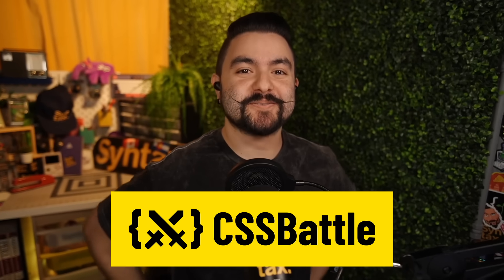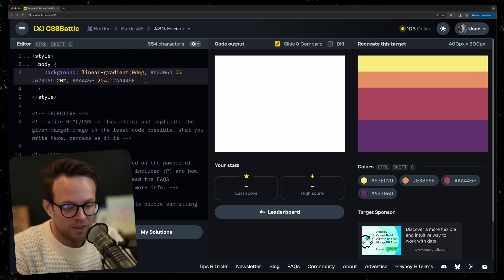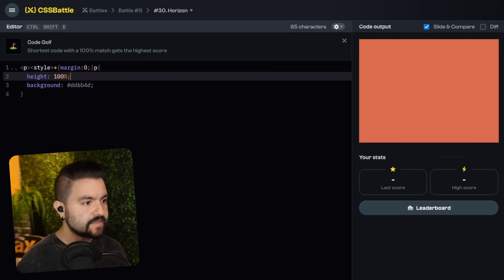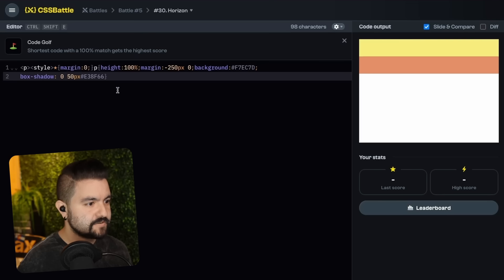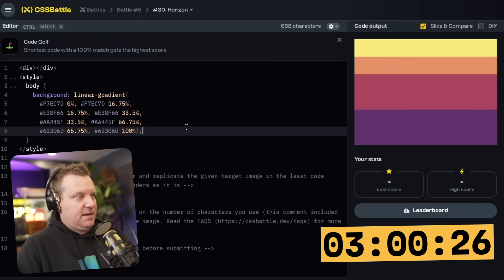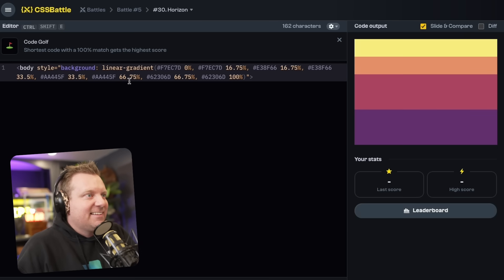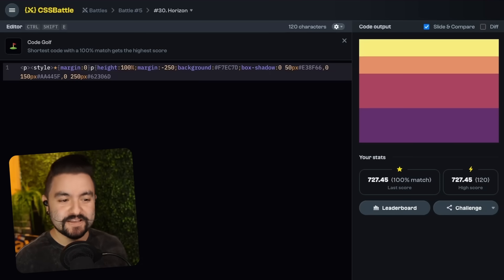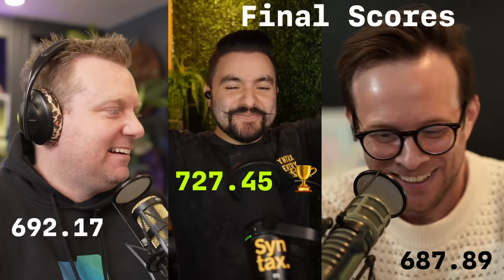CSS Battle - Re-create an Image with CSS in the Fewest Characters | Experts Compete in CSS Code Golf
In this video - Scott, Wes and CJ compete to see who can re-create an image with CSS in the fewest characters possible (code golf) with a 10 minute time limit.

🔥 Be the ~14,700th person to join our super tasty newsletter

Hit us up on Socials!